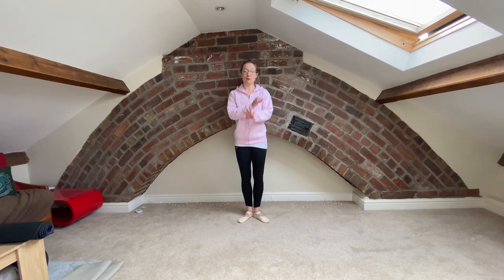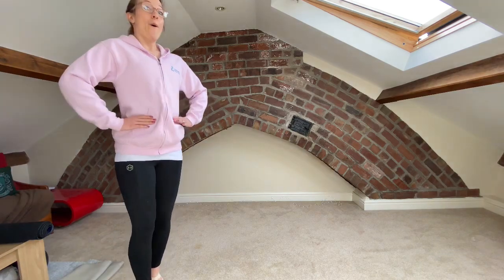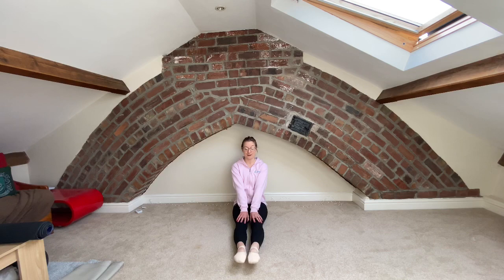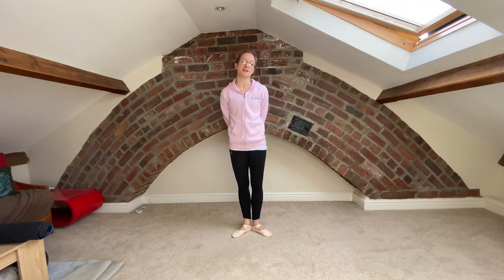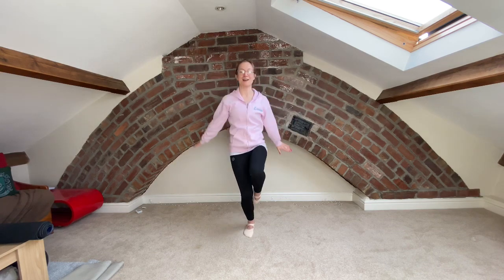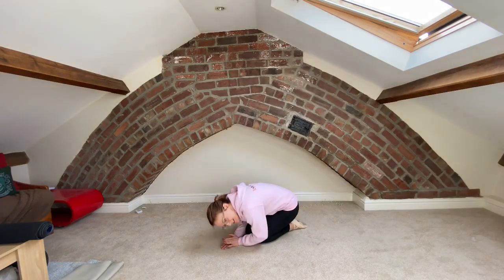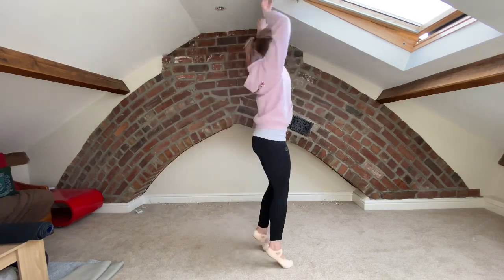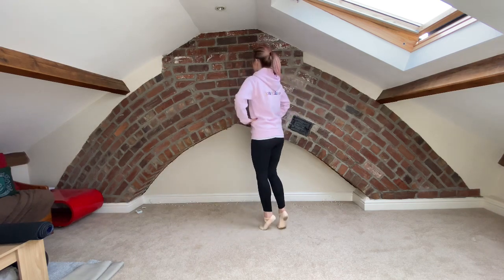Preschool Ballet Dance Class #8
A brand new preschool dance class for 2-6 year olds!

‘Adventures in Preschool Dance’ Andrew Holdsworth